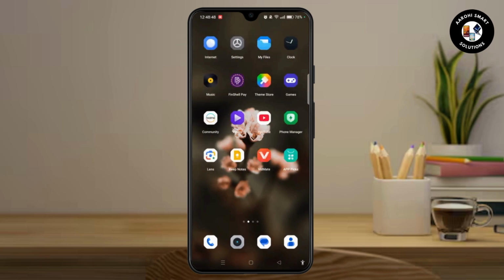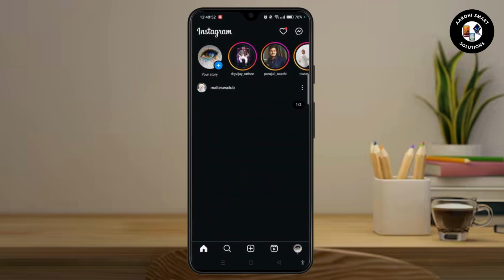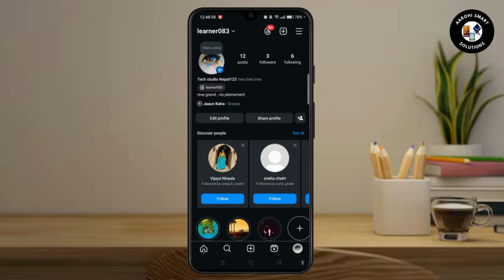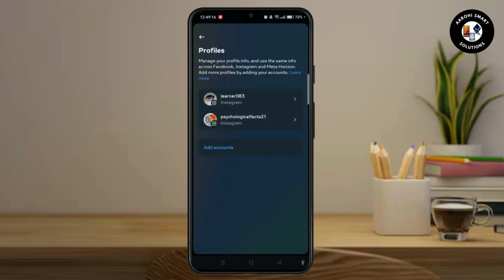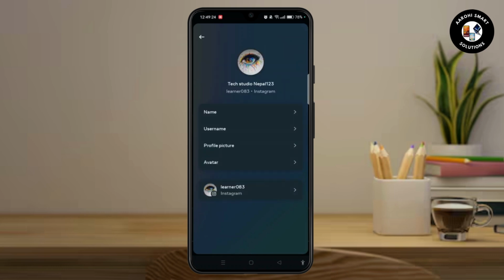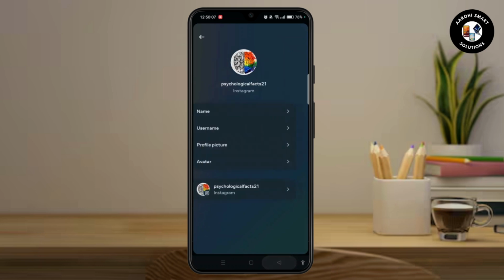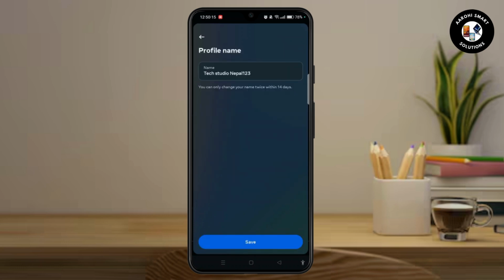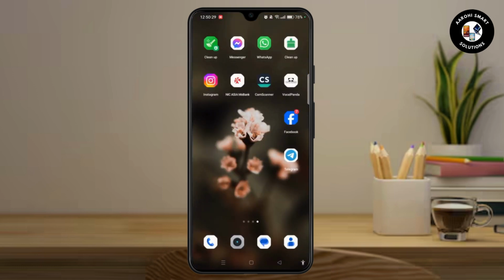How to Fix Instagram Name Change Problem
Easy Tutorial on How to Fix Instagram Name Change Problem.

Having trouble changing your Instagram name? Whether you're getting an error message or facing restrictions, this video will guide you through the steps to fix the Instagram name change problem. If you're asking, "Why can't I change my Instagram name?" or need help resolving the issue, this tutorial has you covered. Learn how to troubleshoot and successfully update your Instagram name with these easy tips. Watch now to fix your Instagram name change problem today!

Timestamps:
00:00 How to Fix Instagram Name Change Problem
00:10 Why Can't I Change My Instagram Name?